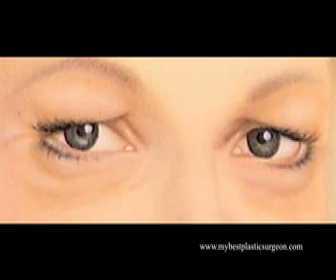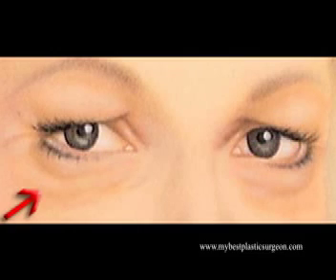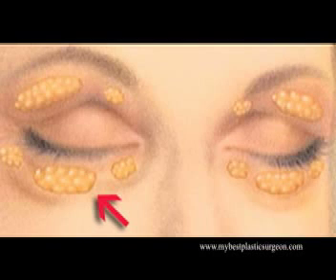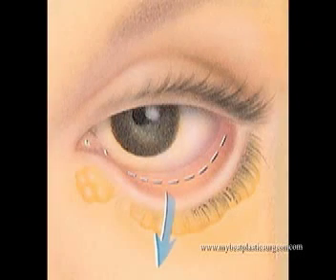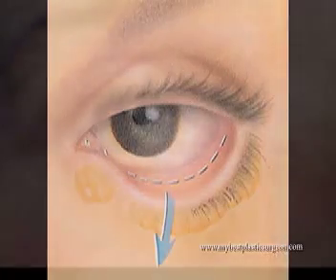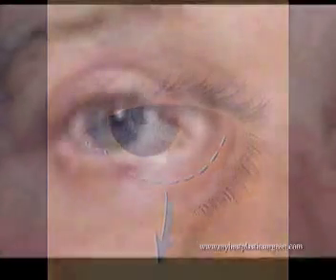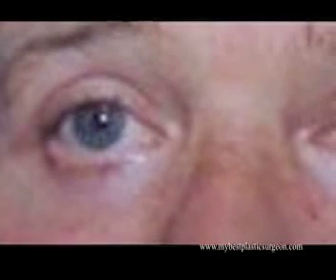Blepharoplasty - Eyelid Surgery in Beverly Hills California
Beverly Hills plastic surgeon Dr. Warren Lent discusses how blepharoplasty (eyelid surgery) is done.